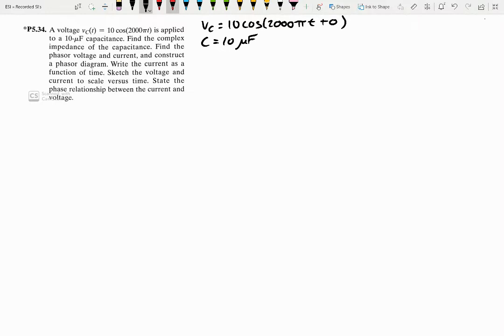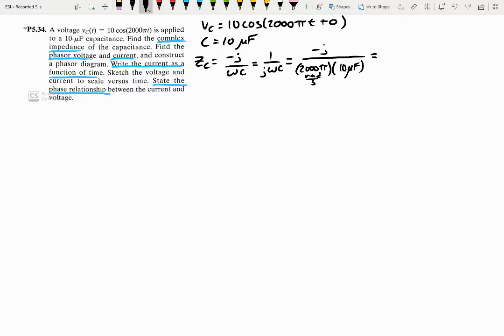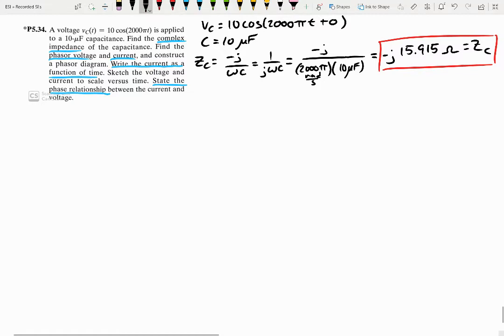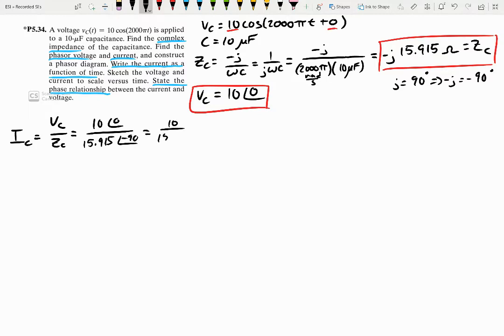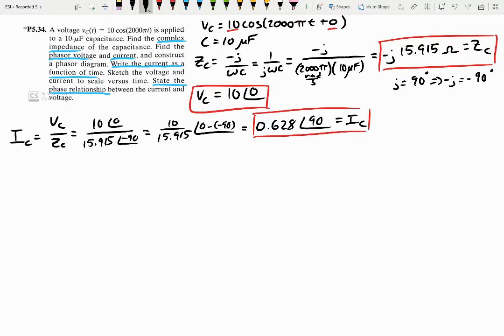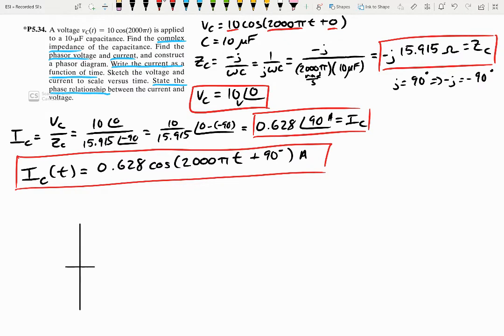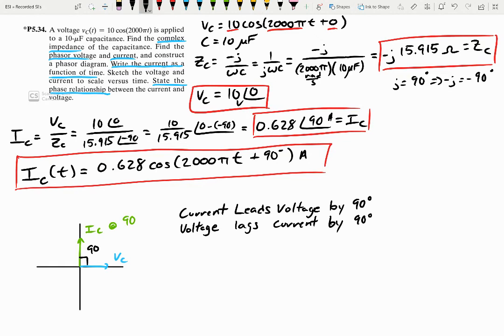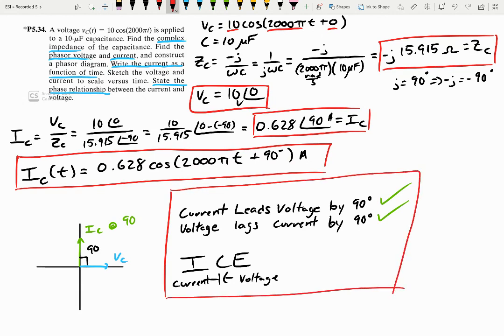EE 2950 SI Course Review Problem #9